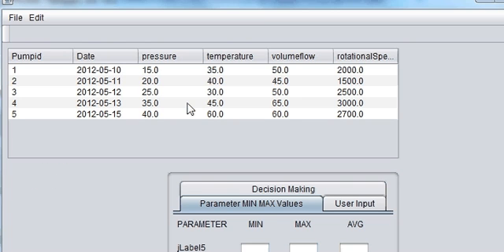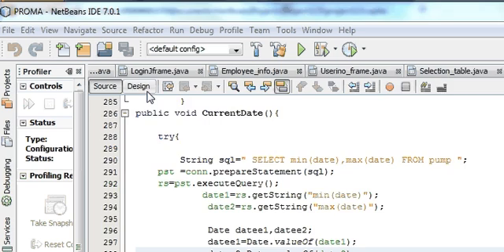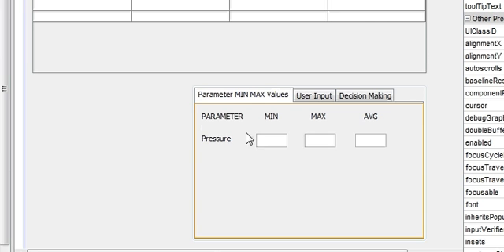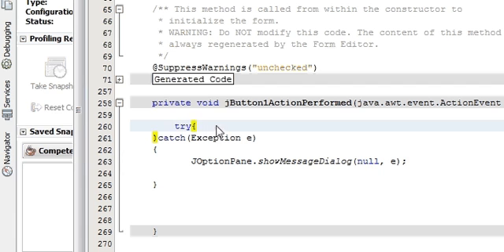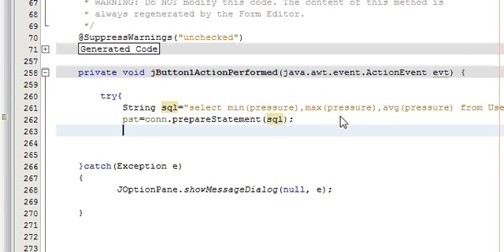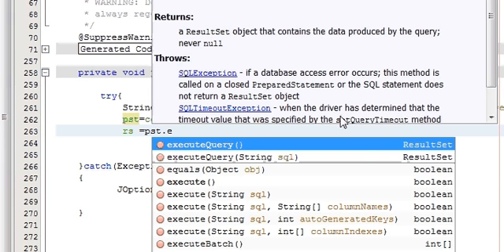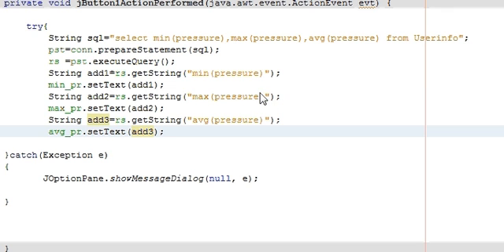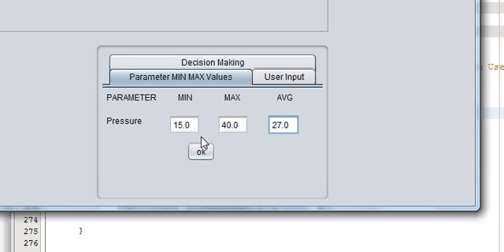Java prog#36.How to find maximum,minimum,average values from a table in mysql/sqlite in netbeans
Writing java code to find the maximum of the minimum values in mysql/sqlite database using java netbeans
how to calculate max and min  in mysql/sqlite database using java netbeans
How to find maximum  minimum average values  from a table in sql
. How can I get the second maximum value of a column in the table . How can I get the second maximum value of a column in the table